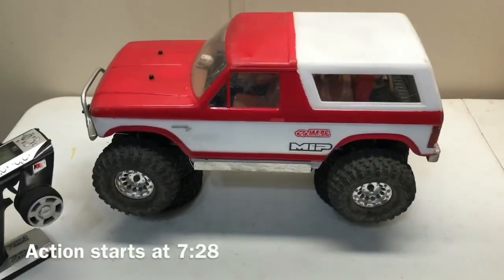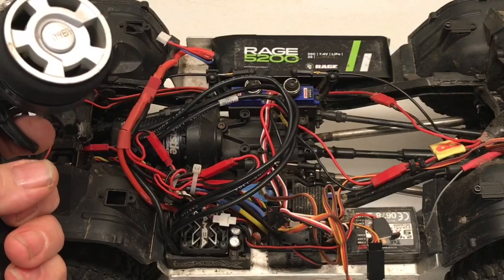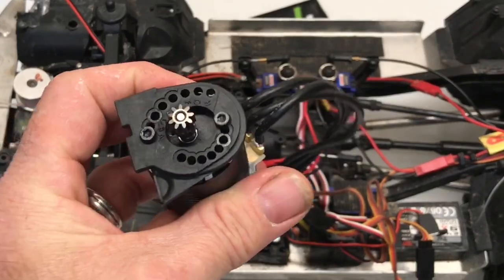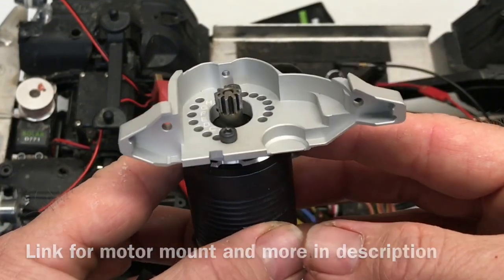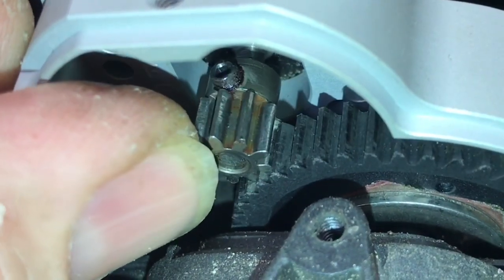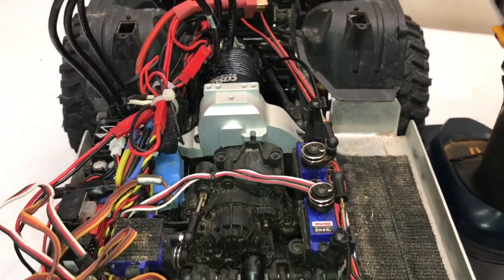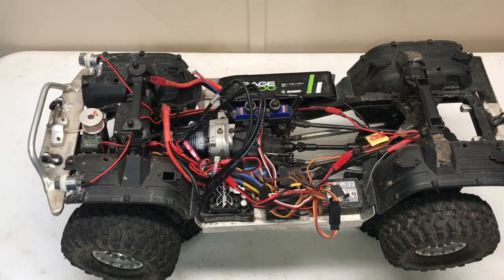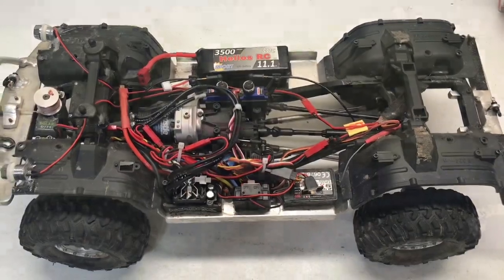Traxxas TRX 4 GRC motor mount install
Installed the GRC motor mount and it does pretty good, wish it had a better way to get to the set screw for the pinion.

GRC Motor Mount

Sean Larmond / Jax RC Recycle and Repair

Dynalube RC Get your grease here!

Over time I have had a LOT of RC’s of all kind and I’ve found a certain brands really stand out for reliability and performance, these are what I recommend
Traxxas Desert Racer, wow look at whats out for them now

Awesome products that work great
Castle, pretty much anything from ESC’s to BEC’s to Motors Castle is awesome

Crawler Innovations Tire Foams, they are the best for a reason

Proline, this place has been around for a while and they make some of the best stuff on the market

Holmes Hobbies for all your crawler needs

Gens Ace Batteries